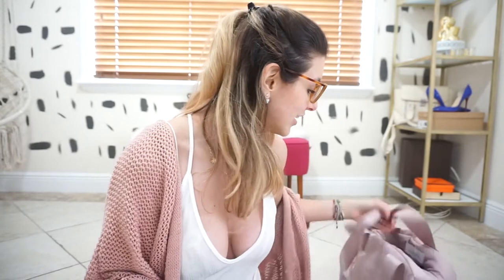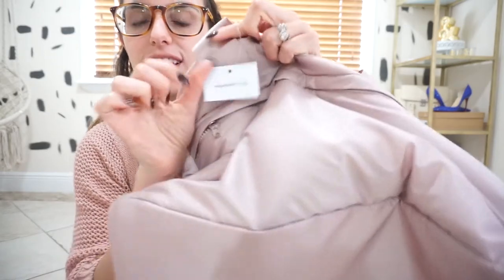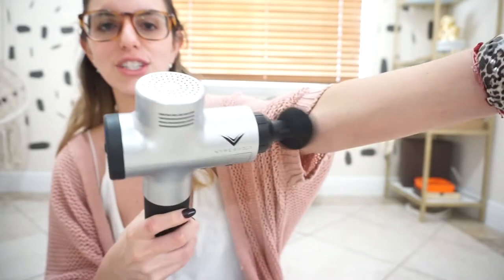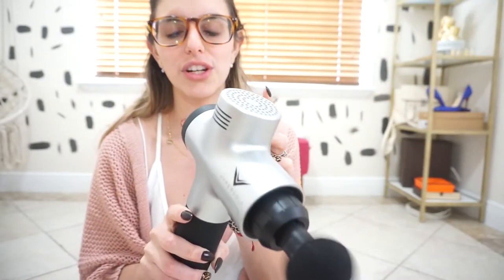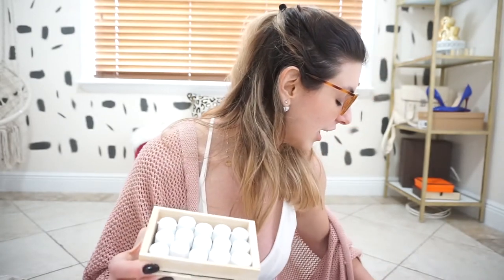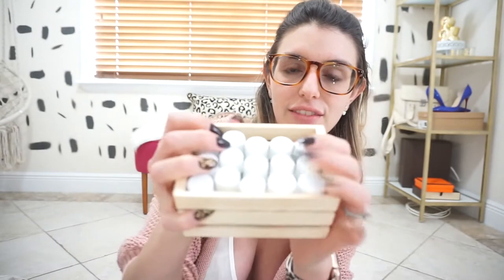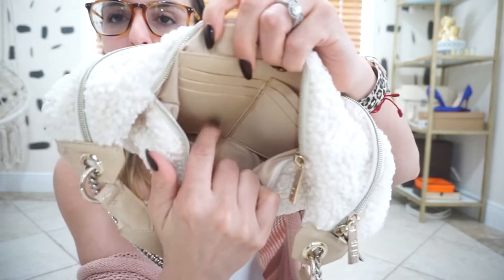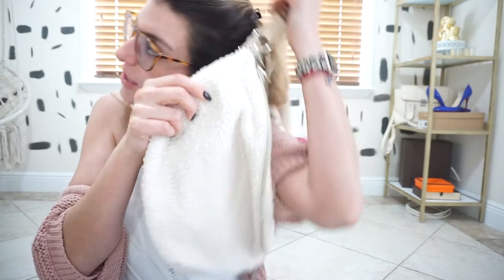A Few of My Favorite Things / Vlogmas Day 1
♡ Sharing a few of my favorite things for the holiday season

Gym Bag
Hyper Volt
Leopard Sneakers
Eat Me Guilt Free
Young Living ( use:19863433- Member number to sign-up)
Beis (mine is sold out but this is just as cute)